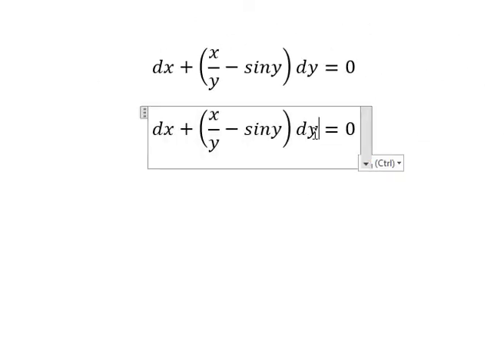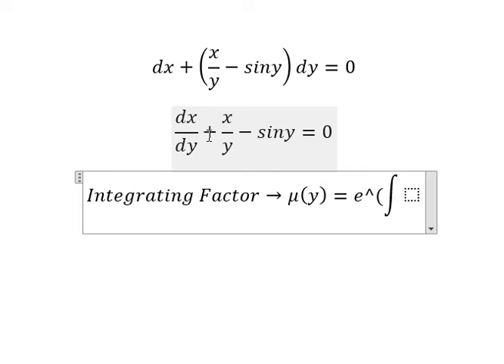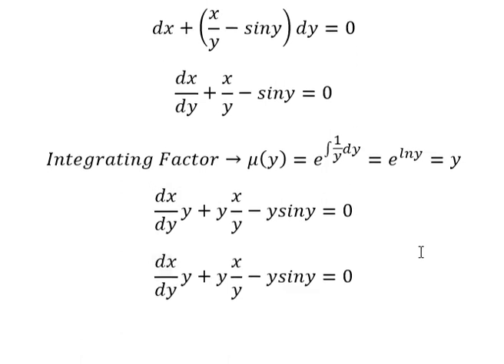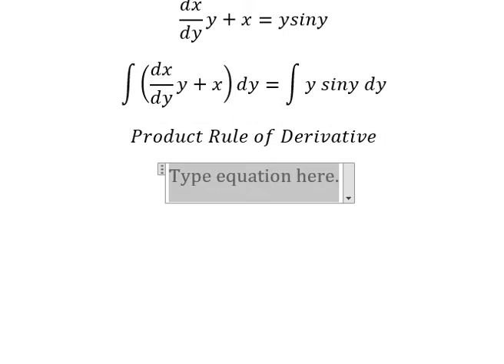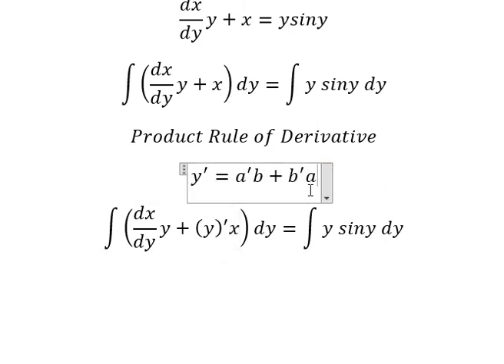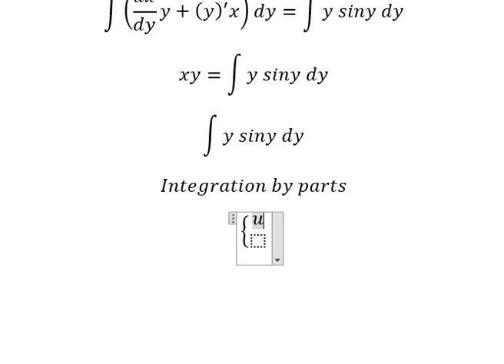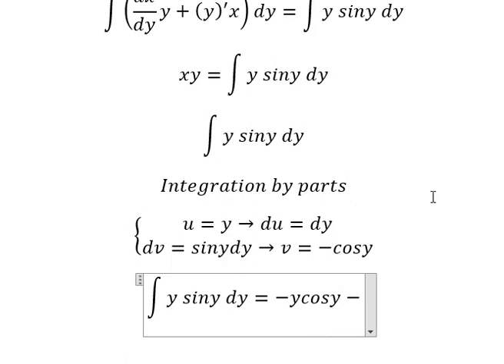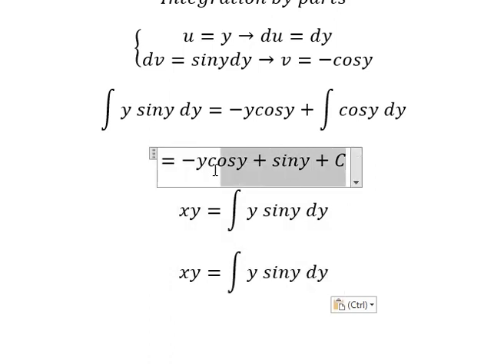Calculus Help: Linear Differential Equations - dx+(x/y-siny)dy=0 - Integrating Factors - SOLVED!!